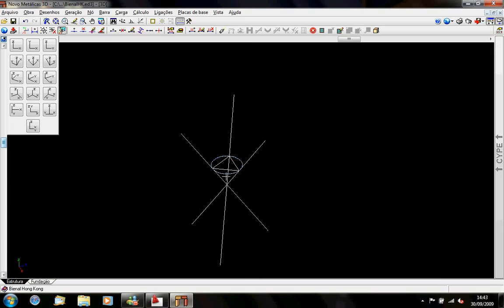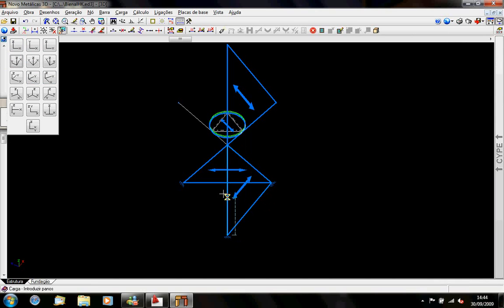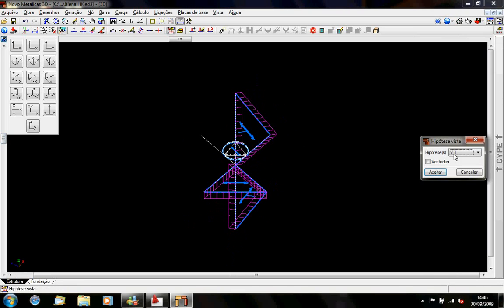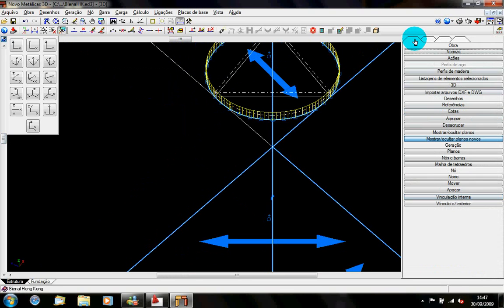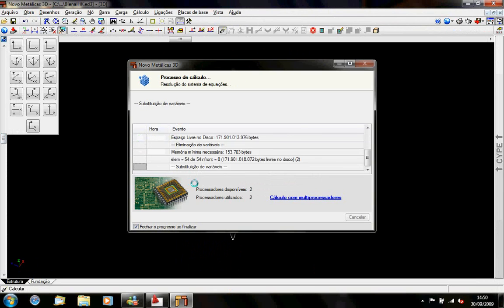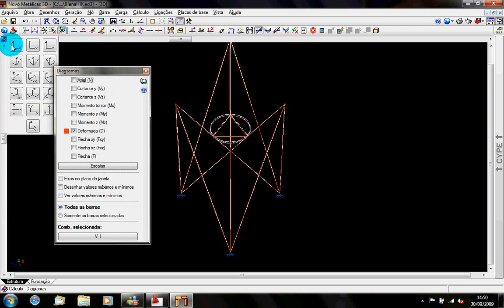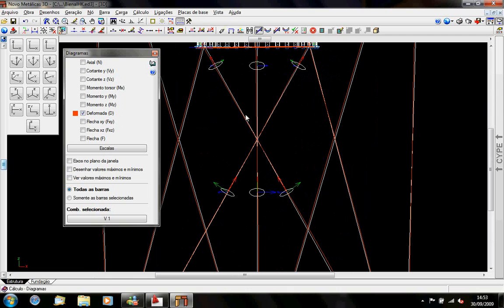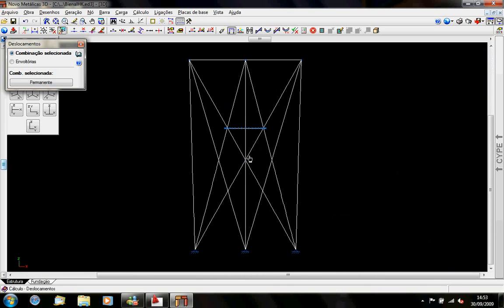HK Bienal Calculation.WMV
I made this video to explain how the structure of "The Creature" from Triptyque arquitecture is working with the wind loads and the nodes.

Architecture : Triptyque Arquitecture
Structural Design : Eng. Alan Dias
Place : Shenzhen and Hong Kong Biannual 2009 (China)